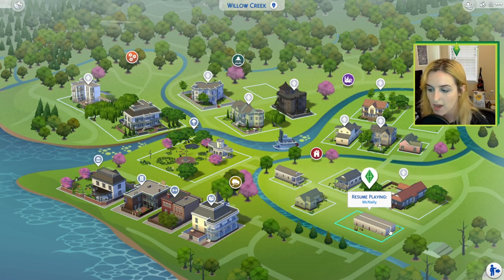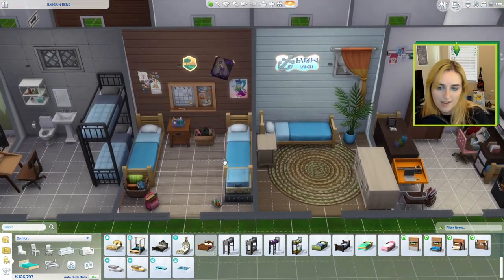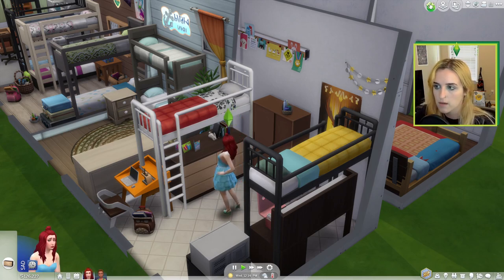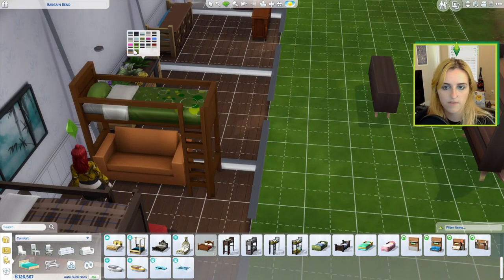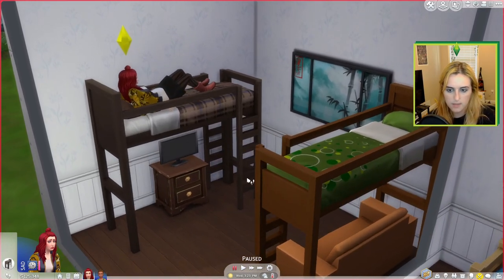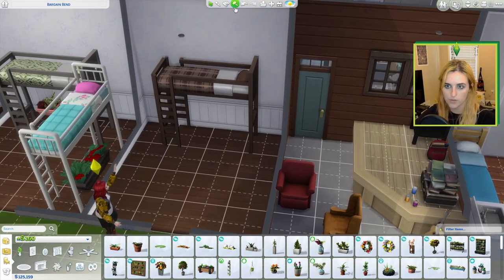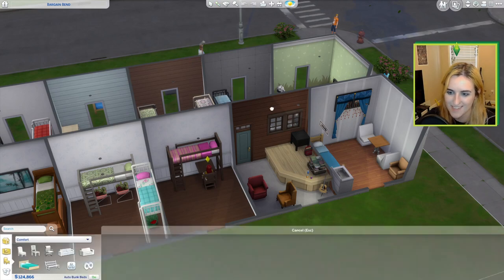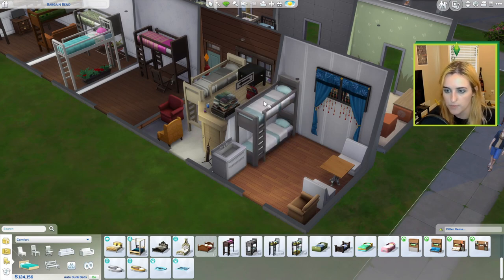10 Ways to Use the new Bunk Beds in Sims 4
Sims 4 added bunk beds in an update today! I thought of some cool ways to use them in the game, including some ideas for types of builds to use them for plus ideas for what you can put under the lofted beds. let me know what you plan on using the new bunkbeds for and if you plan on trying any of these ideas! For some of what I did in this video, you will need to use the cheat "bb.moveobjects on" in order to move objects freely. Enjoy!

I stream on twitch Thursdays at 8 pm EST

Etsy (I make art too!)